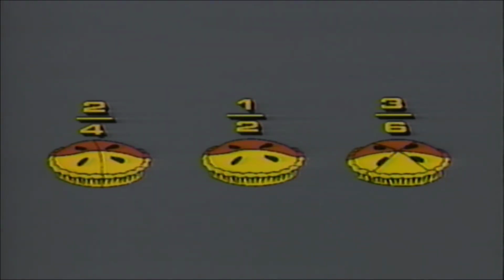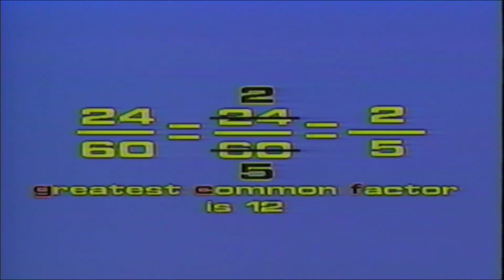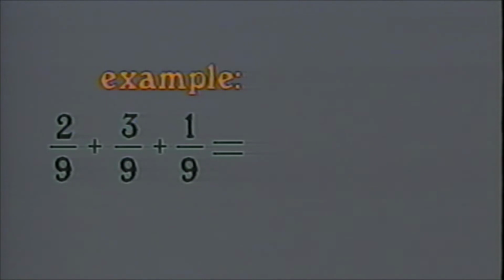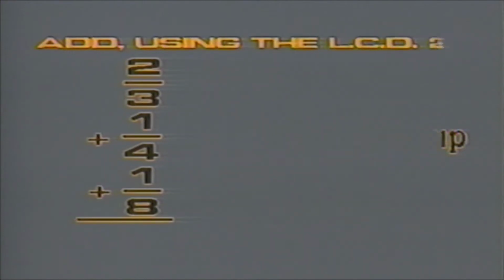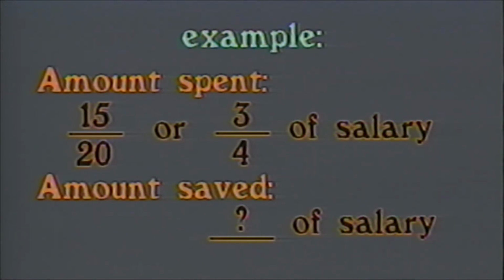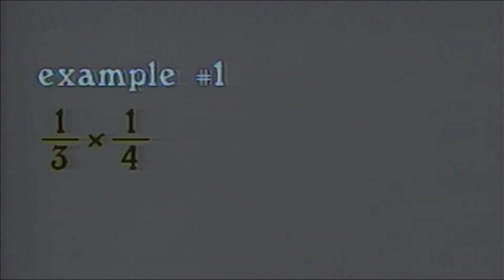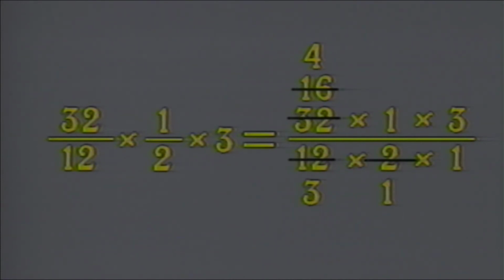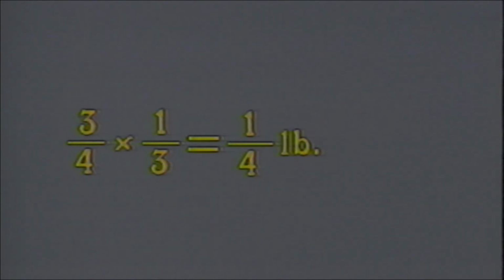Math Made Easy (Quick Fractions)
The Math Made Easy video library is the key to math success and can open doors to unlimited opportunities. The unique approach of step by step instruction, enhanced by colorful computer graphics, practical demonstrations and real life applications, helps everyone achieve top grades in math. Designed by creative and experienced mathematicians and approved by the Vatican, the Math Made Easy video library is idea for Elementary, Junior High, High School, College and Adult Education.